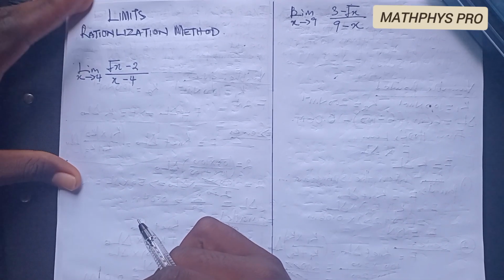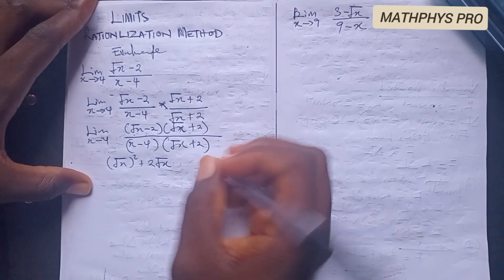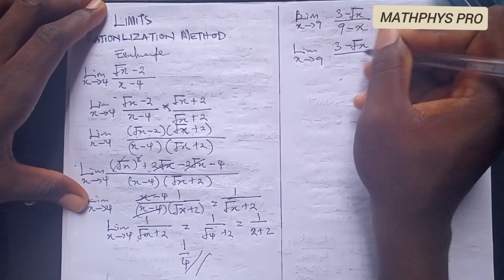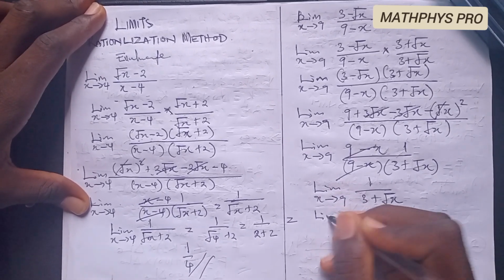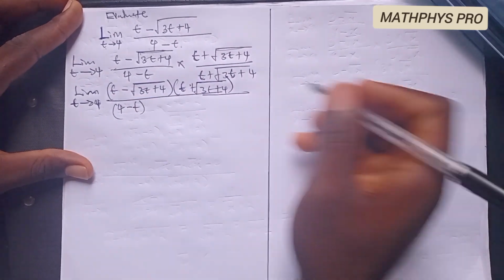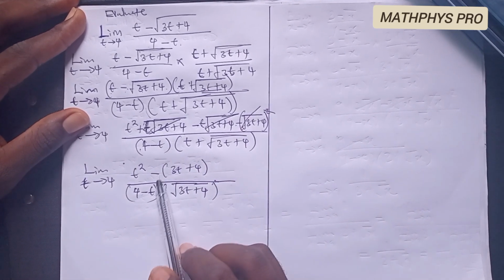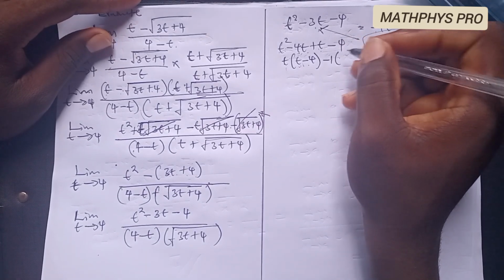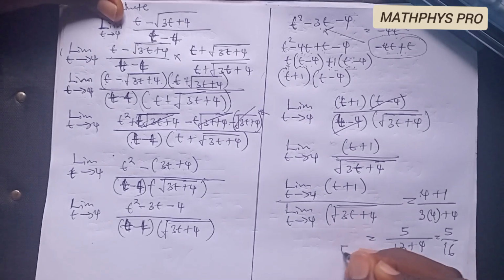Evaluate Limits Using Rationalisation | College Calculus Tutorial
In this video, you'll learn how to evaluate limits using the rationalisation method, especially when faced with square roots and indeterminate forms like 0/0. This tutorial is tailored for college-level calculus students who want a clear, step-by-step approach to mastering this concept.

What you’ll learn:

When and how to apply rationalisation

How to handle radicals in limit problems

This video is perfect for engineering, math, and science students looking to improve their calculus skills.

Limits Using Direct Substitution

Limits Using Factorisation